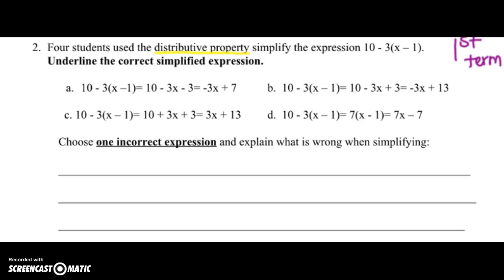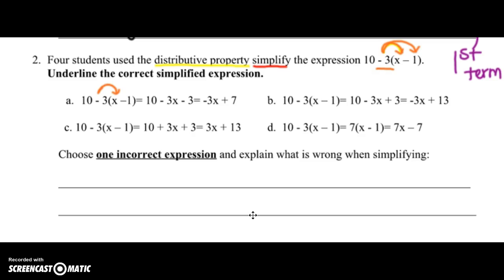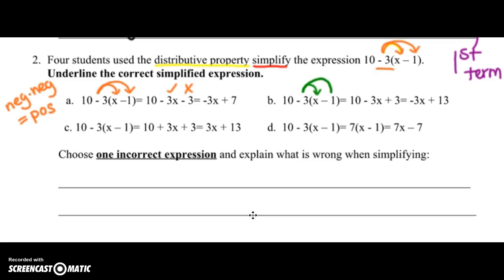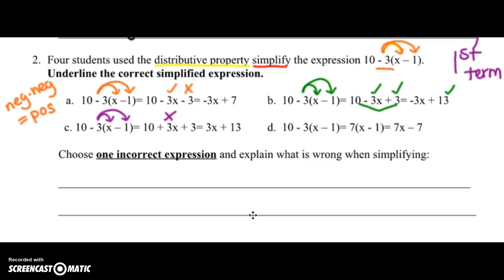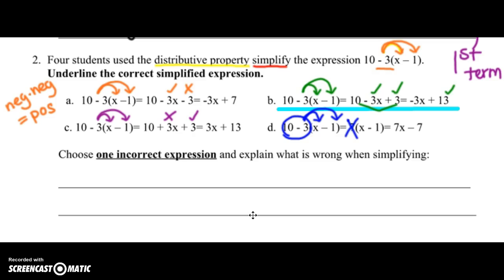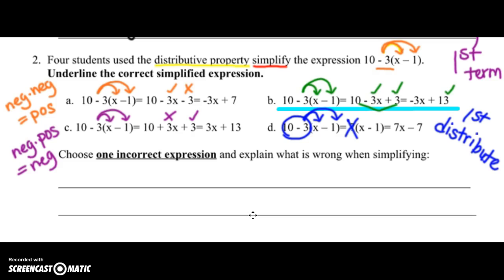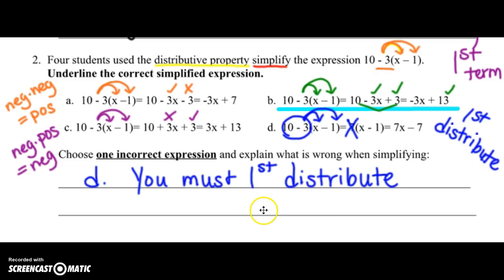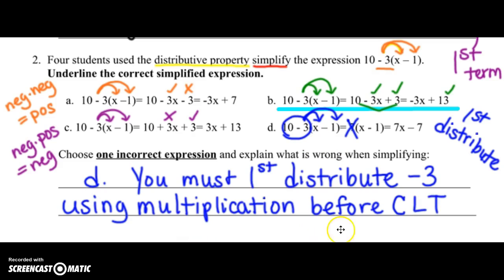Unit 1 Patterns and Equations Test Review Q2